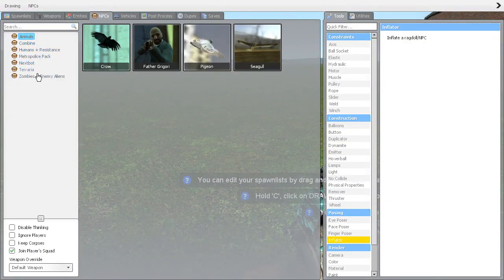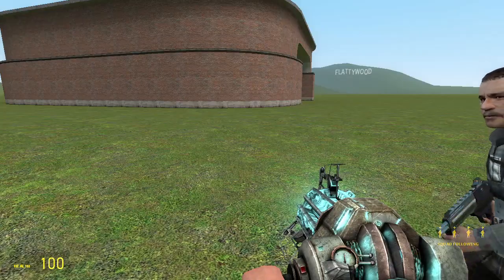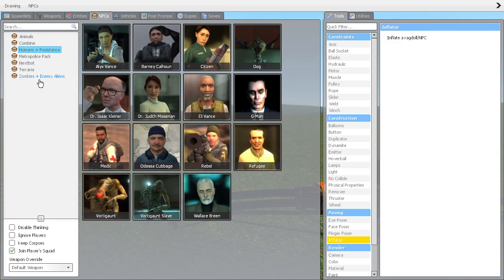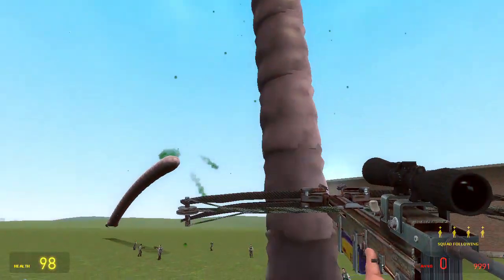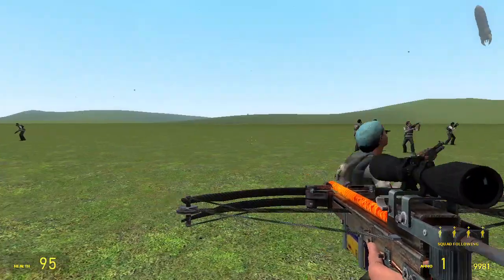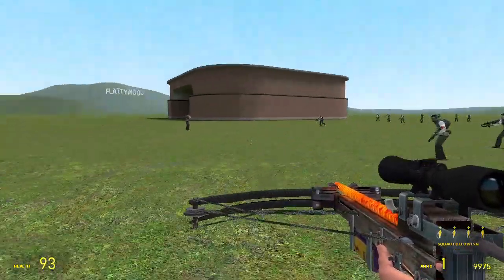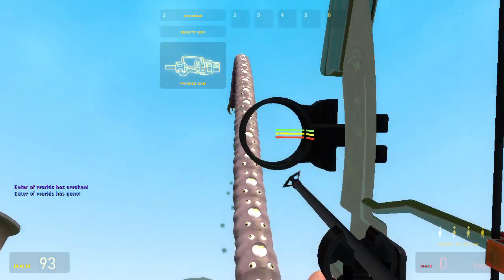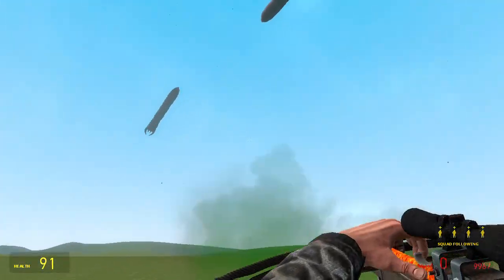Garry's Mod: destroying the eater of worlds